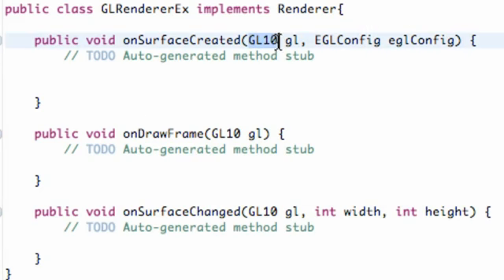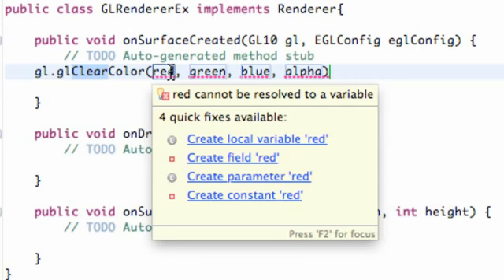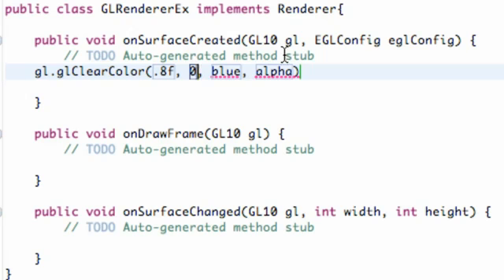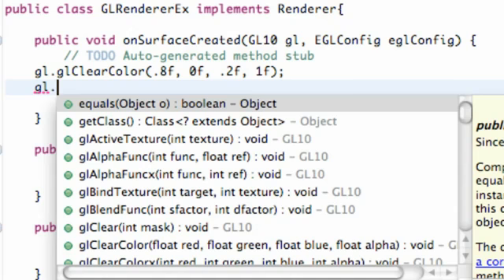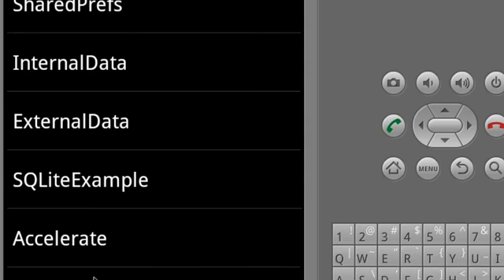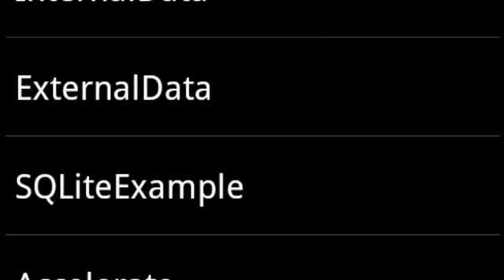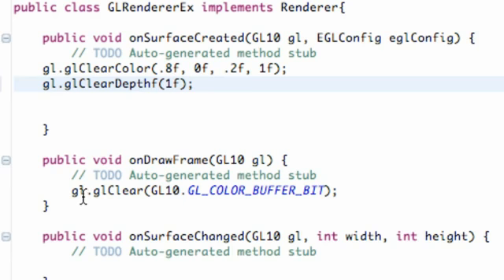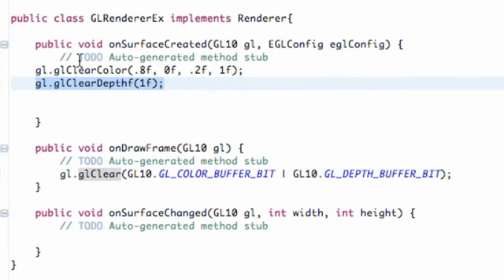Android Application Development 170 Rendering A Background